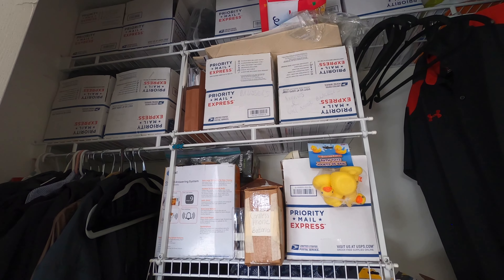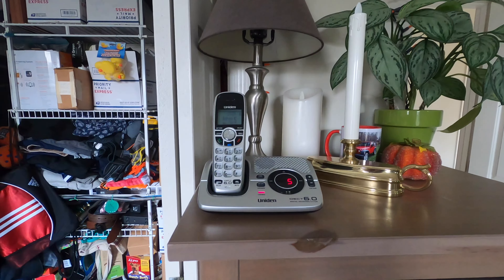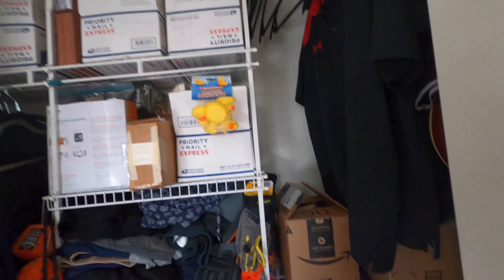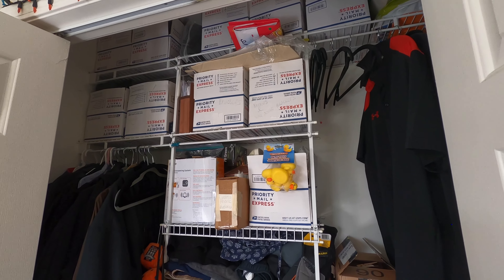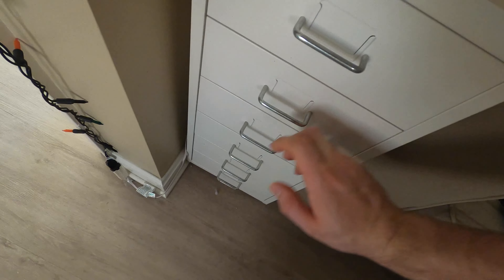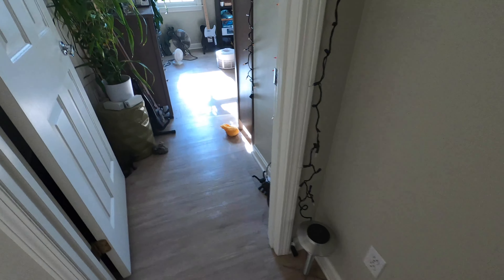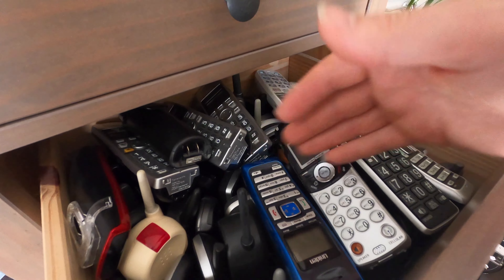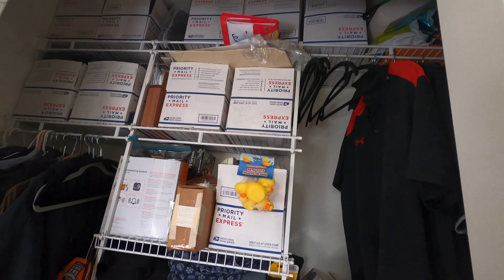The Telephone Setup and Storage Conundrum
A brief discussion on the current telephone storage situation, which is quite deplorable, and why there have been a lack of telephone plans recently.